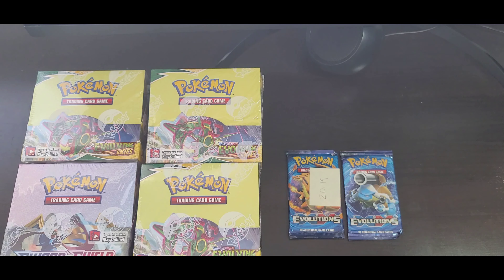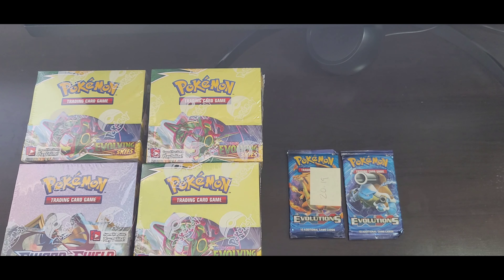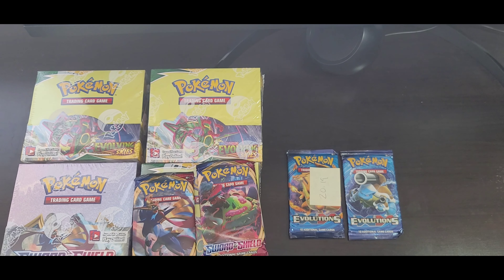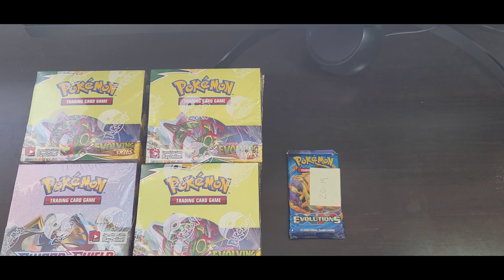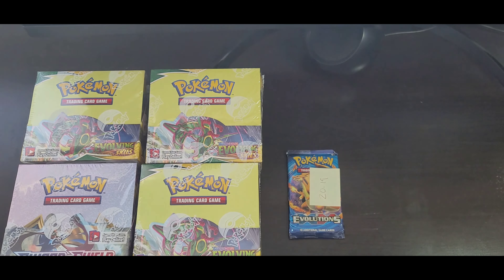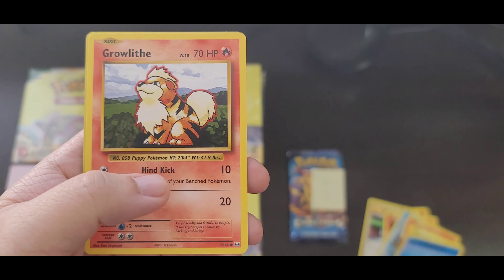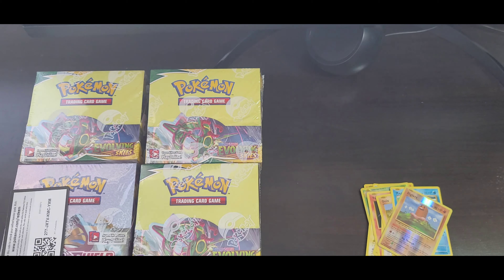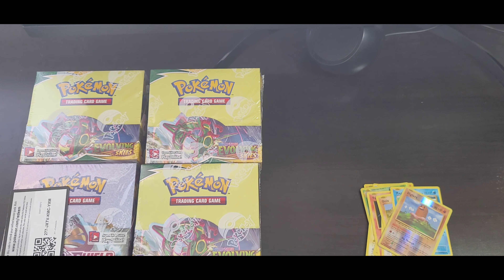Weighted Pokemon XY booster pack. **should of save that money for a booster box**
Today we open two XY booster in hopes of a classic pull! Will it be worth the money or should I have use that money and invest in the current booster box?